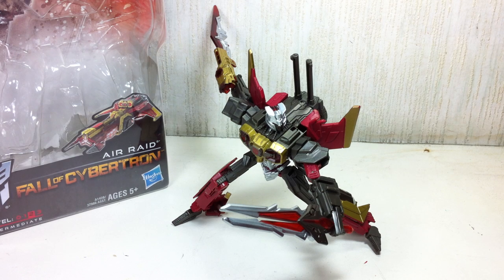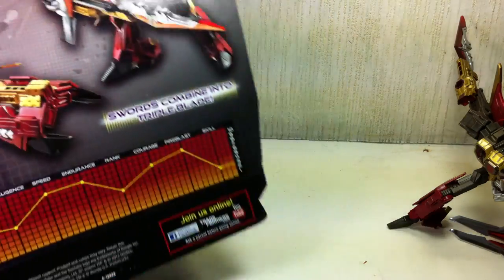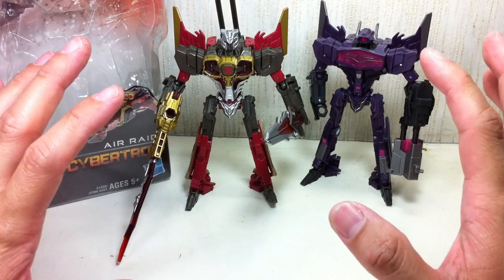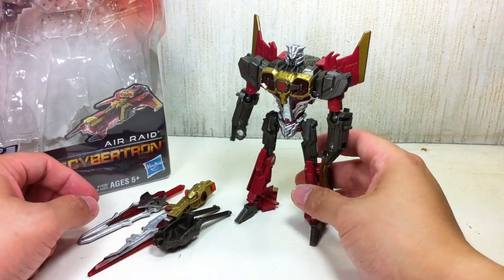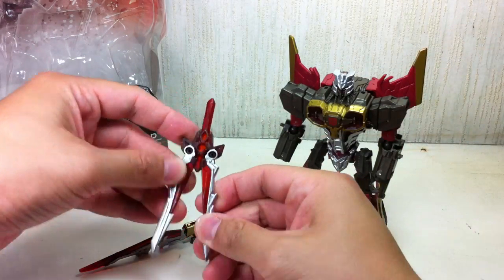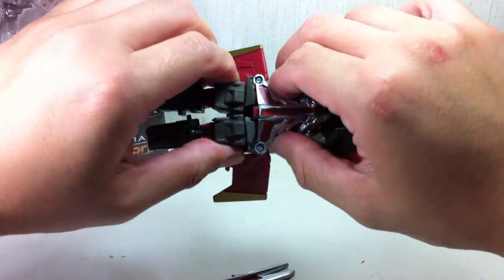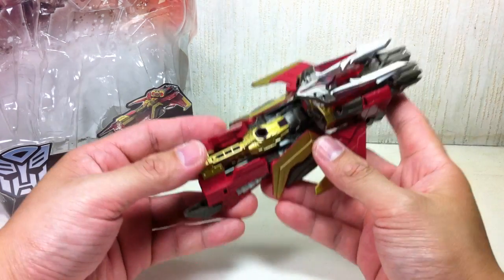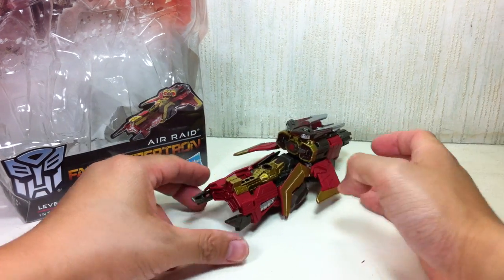Transformers Generations FOC Air Raid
looks like a power ranger with all those swords.  not too bad a redeco figure...